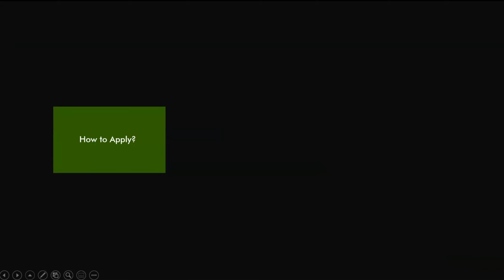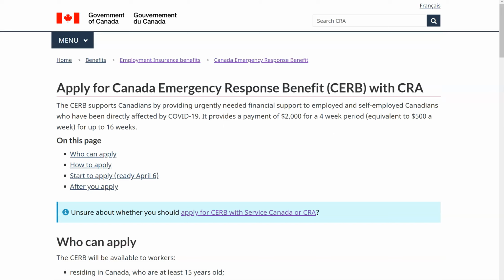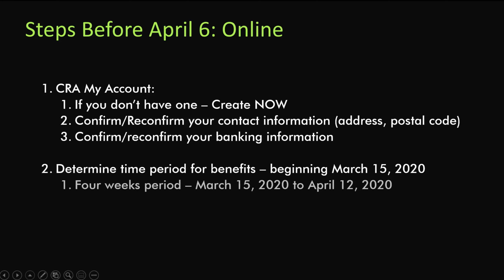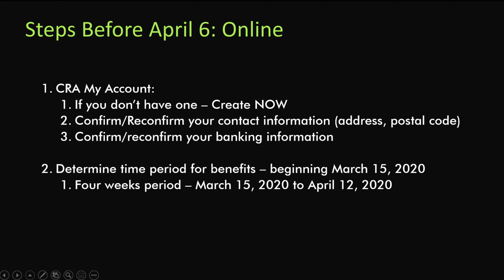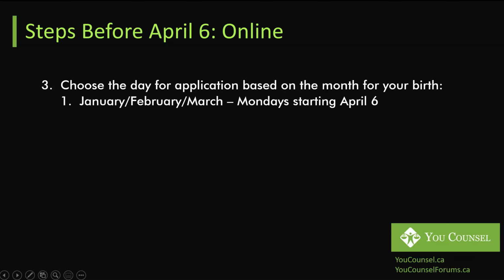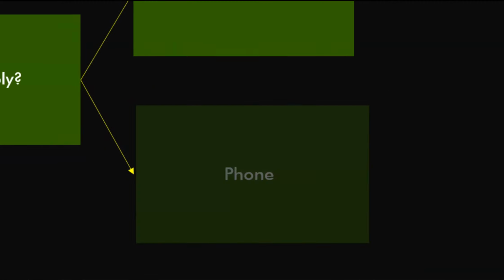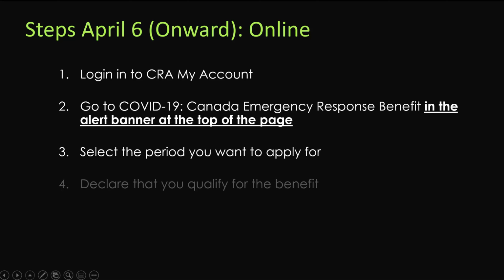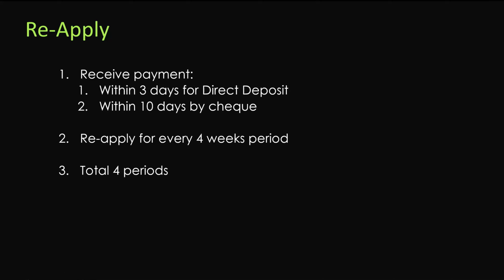Update April 2: How to Apply for Canada Emergency Response Benefit (CERB)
(Please check the lecture titled "Update April 16: Eligibility REVISED - Canada Emergency Response Benefit (CERB)" posted April 16, 2020, which has the latest update on eligibility for CERB.)

The Government has updated information regarding CERB application. This video provides a summary of the application process.
To access governmental resources directly, please use the following links.

1. CRA instructions on how to Apply
2. Latest Government Update (CERB)
3. Create CRA My Account

  Lecture Outline:
0:02 How to apply for Canada Emergency Response Benefit and Disclaimer
0:54 How are you going to apply for C.E.R.B.?
2:30 Determine what is the time period for which you are applying for benefits
4:15 Choose that day for your application based on the month of your birth
7:20 Conclusion